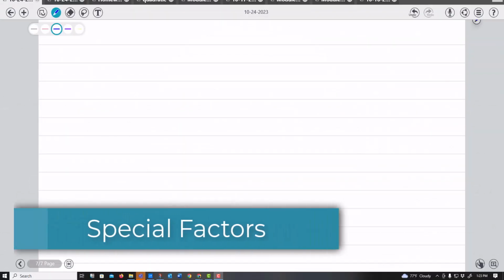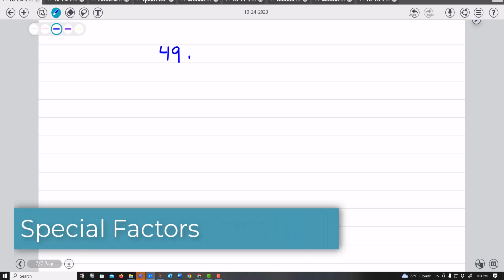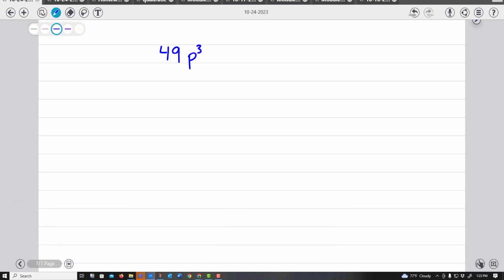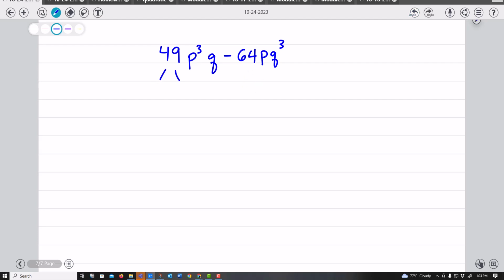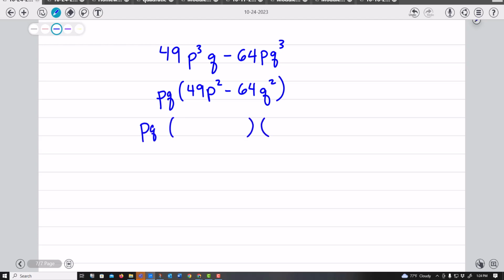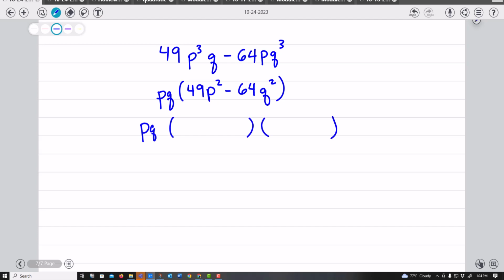Special Factoring2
Tricky difference of two squares